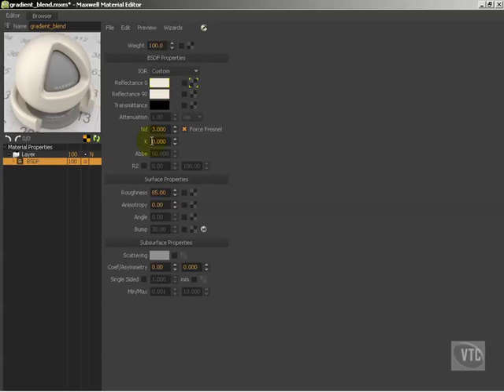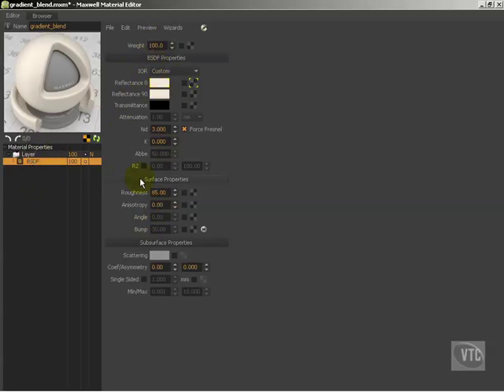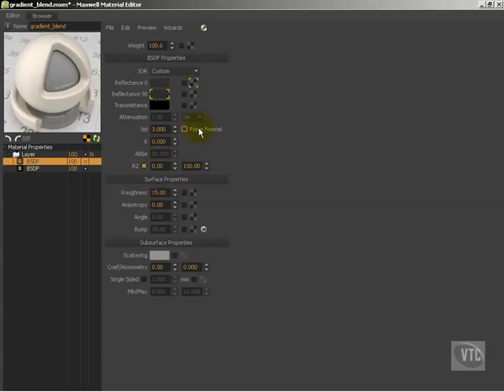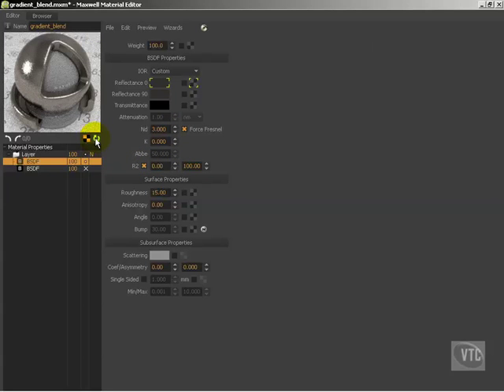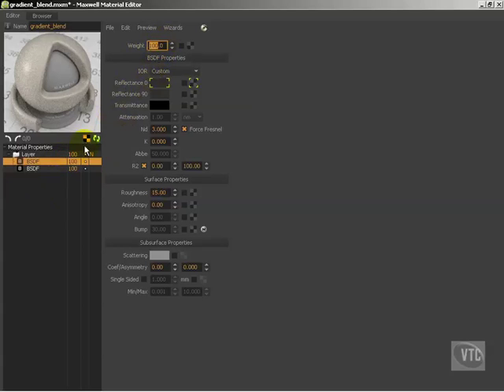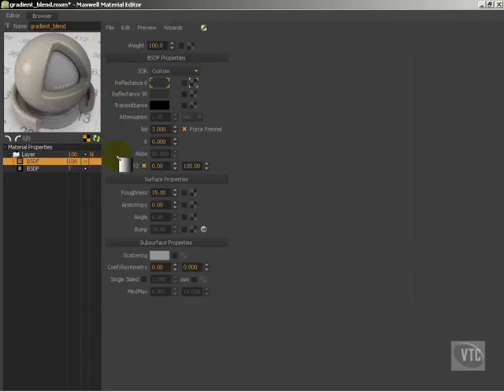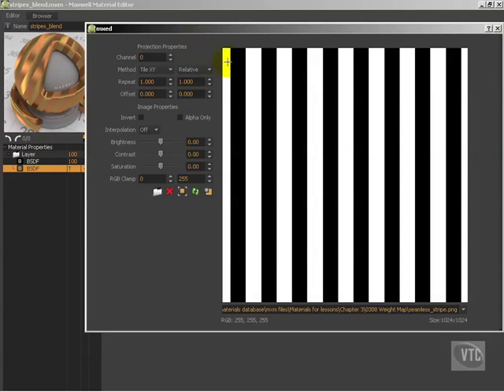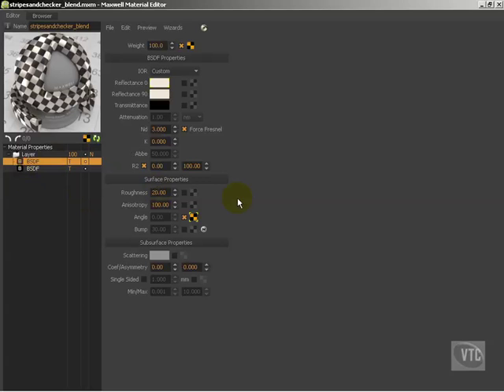Maxwell Render Materials Mapping 8: Weight Map